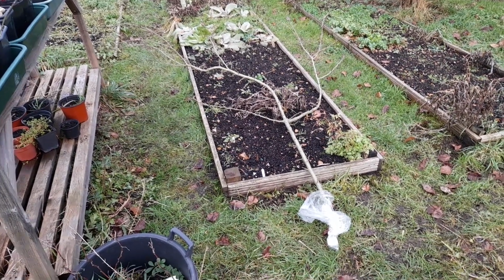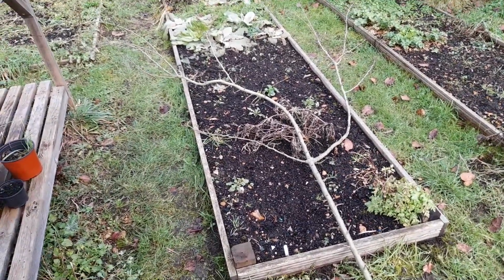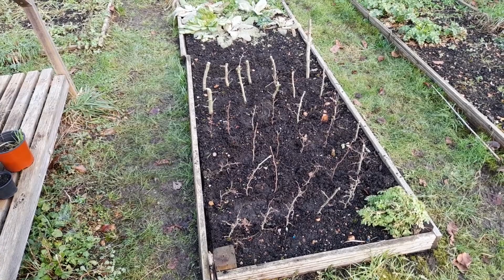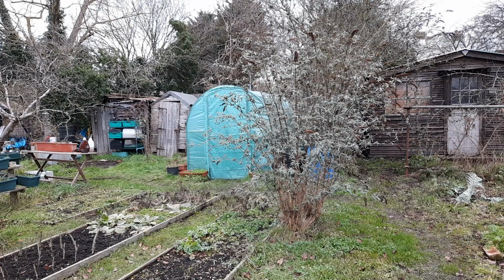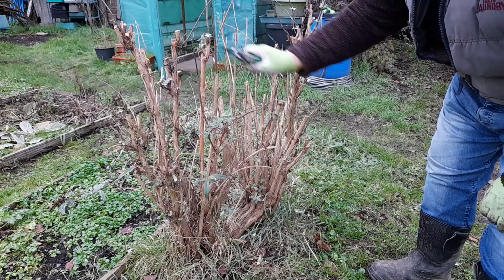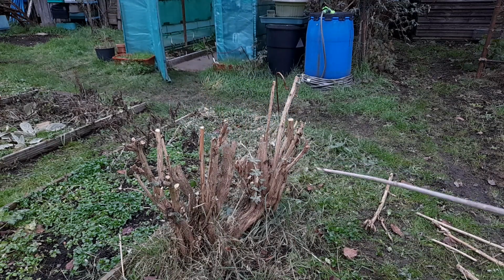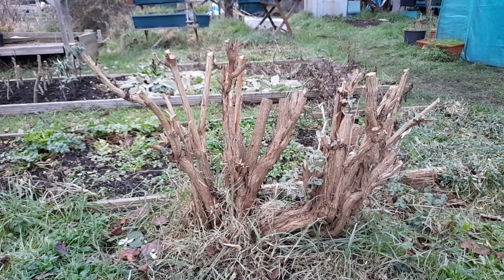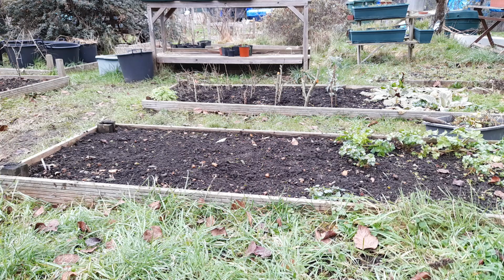A Week at the Plot - Hawthorn Cuttings, Pruning Buddleia & Weeding, 23 - 29 Jan '23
Thursday 26 Jan - a neighbour was cutting down to take out a fabulous hawthorn tree, and I have always wanted to take cuttings from it as it is such an unusual and lovely red colour - so I asked him for a branch!;
Saturday 28 Jan - getting on with jobs, and today was cutting back a gorgeous dark purple buddleia;
Sunday 29 Jan - a bit of a quiet and meditative job was needed, so I got on with weeding.

0:00 Introduction
0:05 Hawthorn Tree Cuttings (Thursday)
9:38 Pruning Buddleja (Saturday)
21:38 Weeding and Meditating (Sunday)
28:01 Endpiece

Paul's series 'A Week at the Plot' is his mini vlogs of mainly handheld footage of what he has been up to at the plot each week; little and often, and all about gardening, what's growing, being sown, harvested, enjoyed and much more.